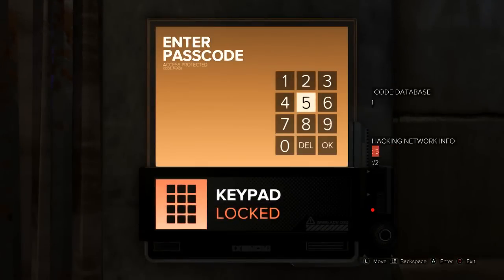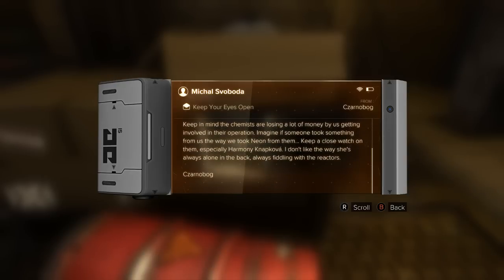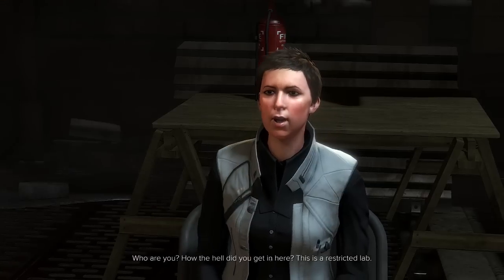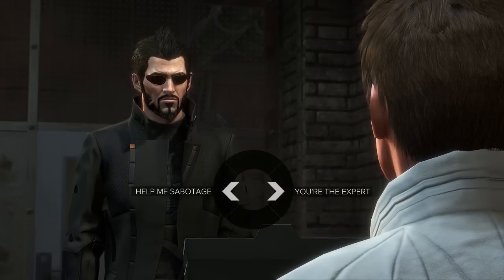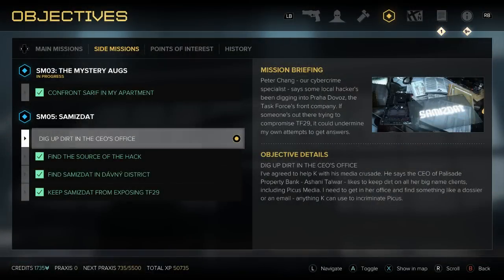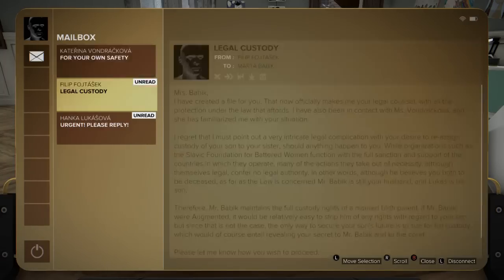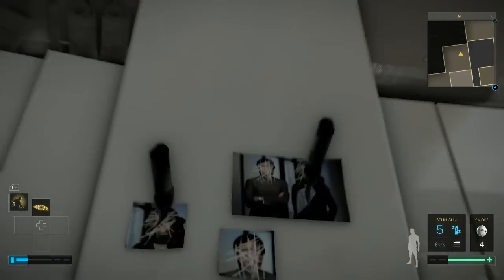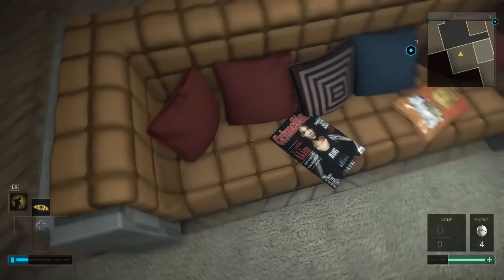Let's Play Deus Ex: Mankind Divided Part 15 - Bad Things Inside of Tank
Game Description:

The year is 2029, and mechanically augmented humans have now been deemed outcasts, living a life of complete and total segregation from the rest of society.

Now an experienced covert operative, Adam Jensen is forced to operate in a world that has grown to despise his kind. Armed with a new arsenal of state-of-the-art weapons and augmentations, he must choose the right approach, along with who to trust, in order to unravel a vast worldwide conspiracy.

EXTRA DIGITAL CONTENT:

All content will be automatically downloaded to your hard drive upon installing the game.

The extra in-game mission “Desperate Measures” and the Covert Agent Pack will be immediately accessible upon booting the game.

Your Digital OST Sampler, Novella, Art Book and Comic Book can be found by navigating to the folder using Windows Explorer. The files will be located here: \Steam\steamapps\common\Deus Ex Mankind Divided\Extras.

Reviews

“We totally asked for this.”
9.2/10 – IGN

“Stronger, Deadlier, Deeper”
9/10 – Edge Magazine

“Deus Ex: Mankind Divided is a better shooter than most actual shooters.” - 4.5/5 - GamesRadar+

“Beautiful, Brutal and seriously ambitious” - Ars Technica UK

“Hotter than your significant-other and most celebrities.” - Kotaku UK

8.5/10 - Polygon

4.5/5 - TIME

4/5 - Giantbomb

88/100 - PCGamer

17/20 - JEUXVIDEO.COM